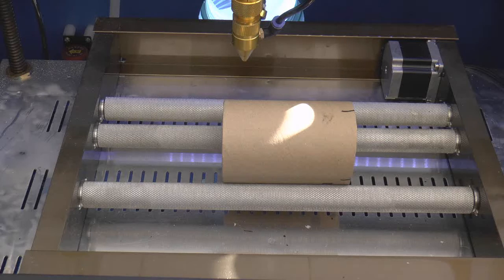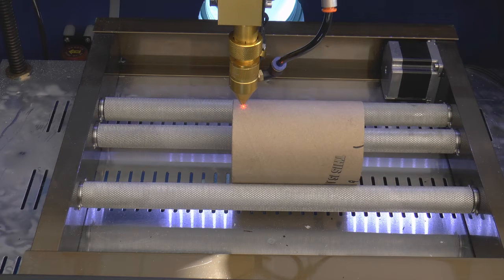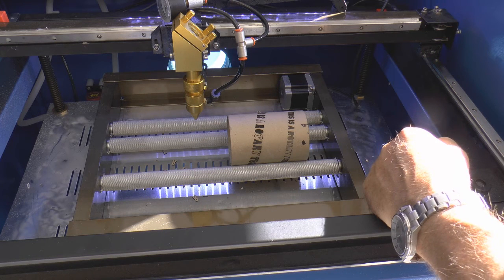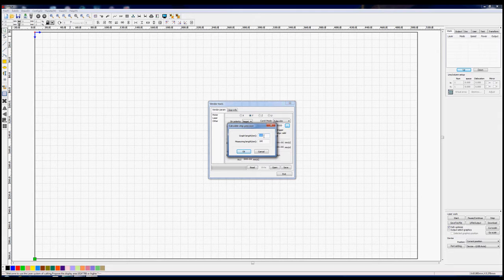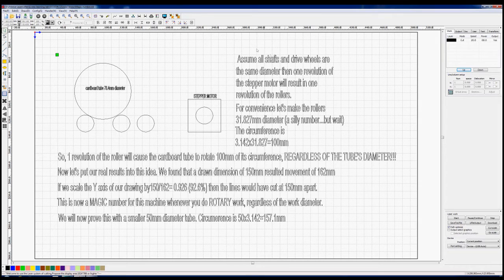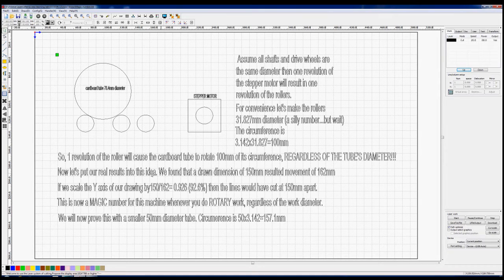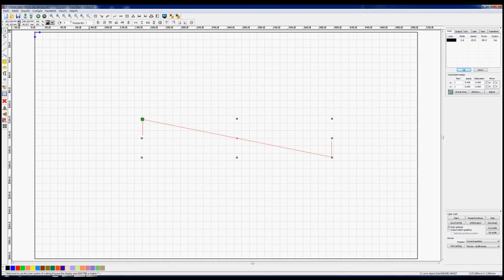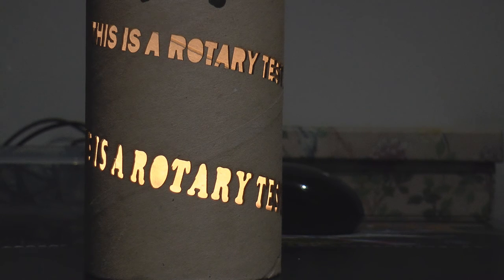RDWorks Learning Lab 11 part2 rotary table program and calibration